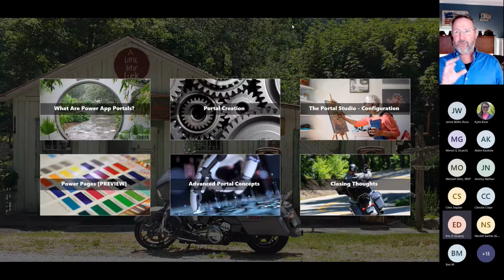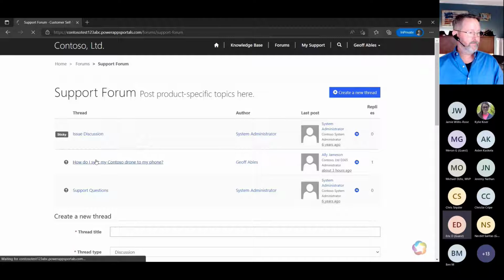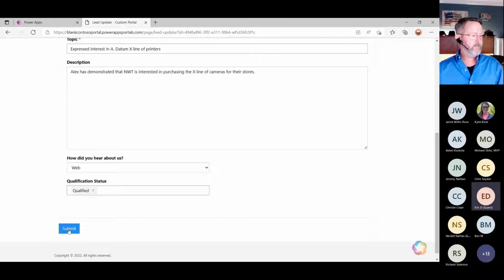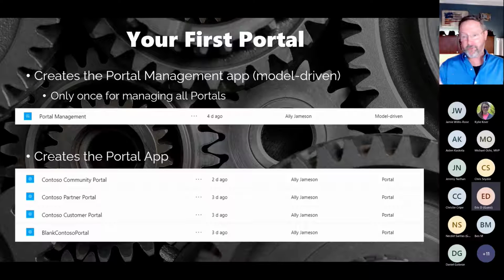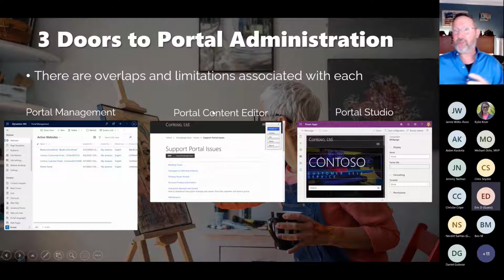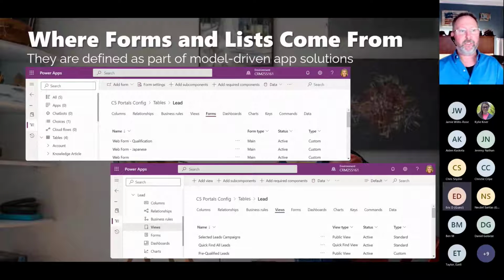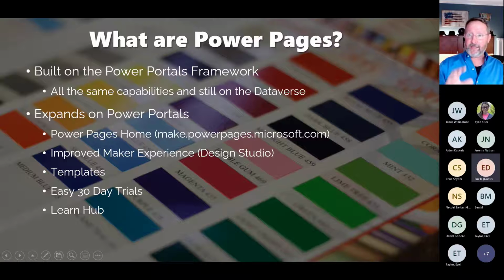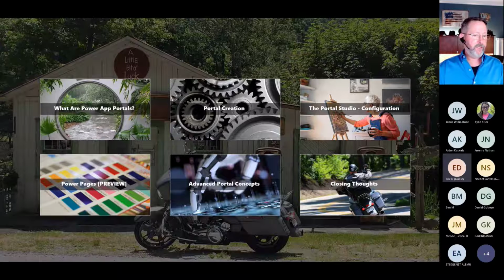Power Pages & Power App Portals - July 2022 Washington, DC User Group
Power Pages & Power App Portals: Creating External Sites for Customers, Partners and More

A portal can be used to share content and Dataverse data directly with customers, partners, external reps or any audience internal or external to your organization. Power App Portals and Power Pages can be a great and easy-to-implement solution, or they can be a frustrating dead-end depending upon your exact needs.
In this session we will look at the many different options for information sharing portals, discuss the pros and cons of each, and help you to make an informed decision about your Dynamics 365 or Dataverse integrated portal. You will also learn now to create your own portal through a series of short demos that you can refer back to later.

Key Takeaways:
 • A review of 5+ portal options for Dynamics 365
 • Portal integration options
 • An introduction Power Pages

Speaker:
Geoff Ables